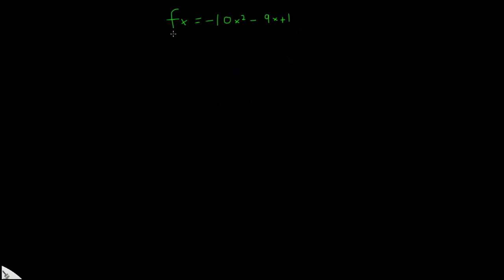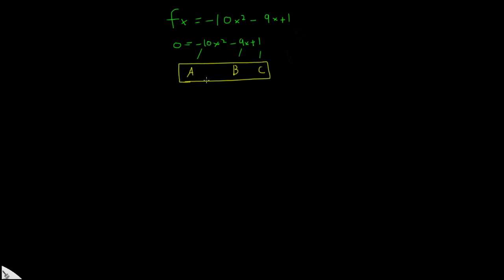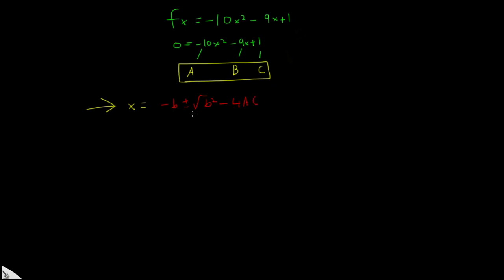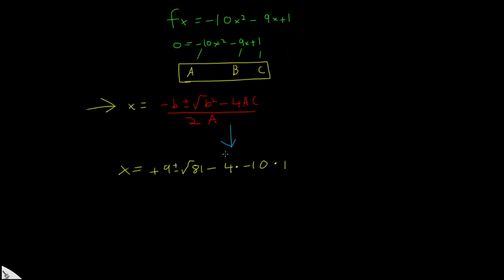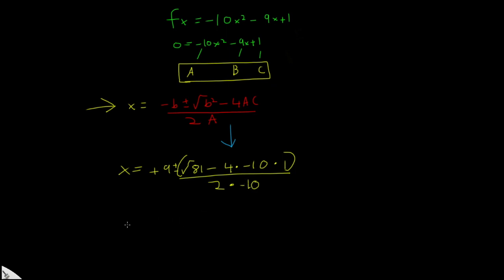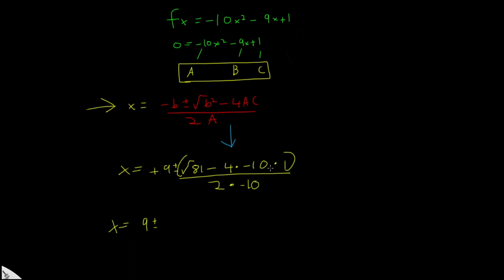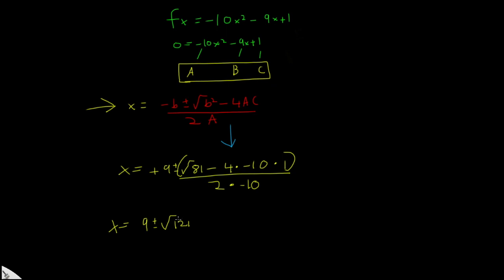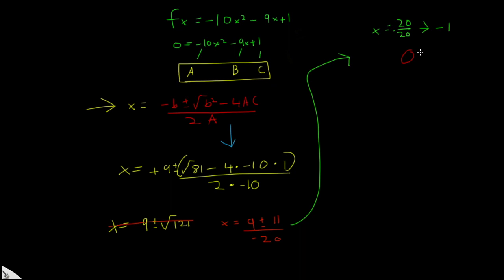Learn the Quadratic Formula in 7 minutes